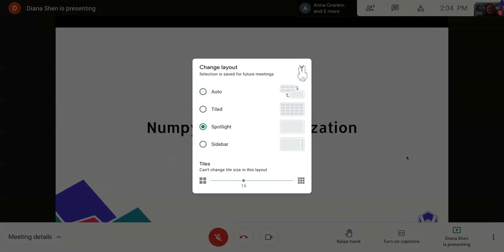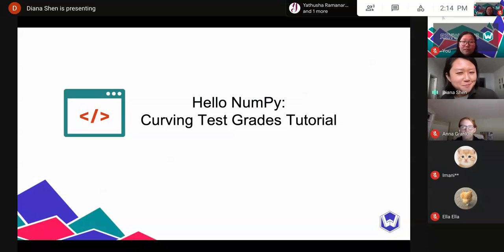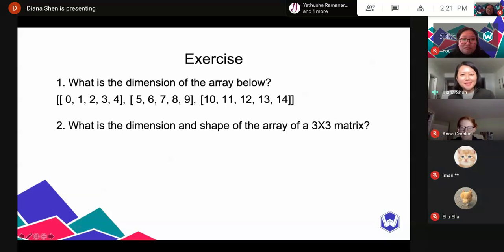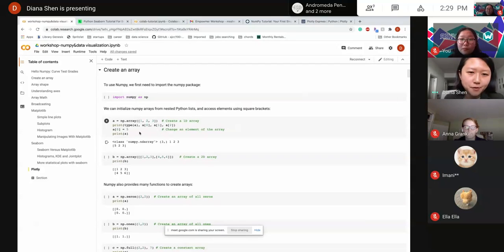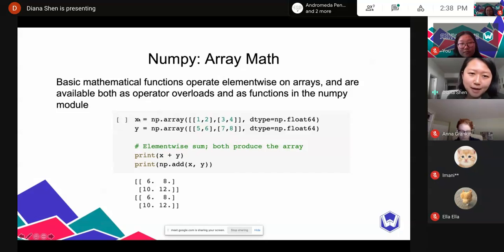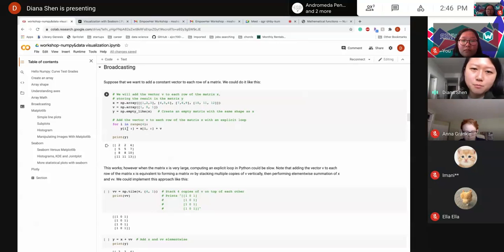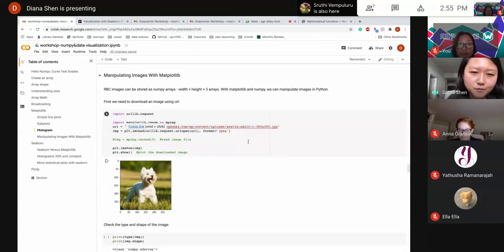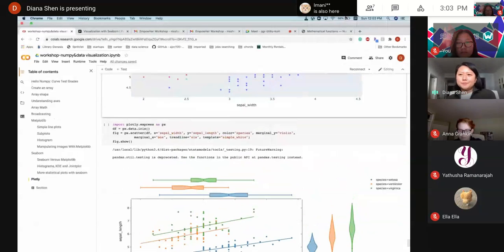Data Science Session #5 with Diana Shen | MetroHacks EmpowHer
Special thanks to Diana Shen for hosting today's workshop! She are part of our EmpowHer Slack channel so please ask her any questions about the content covered in today's workshop.

MetroHacks Directing Team:
@Sonum Agarwal: Video Editor
@Sruthi Kurada: Executive Directo
@Anna Grankin: Curriculum Director
@Jiyoon Choi: Branding Director